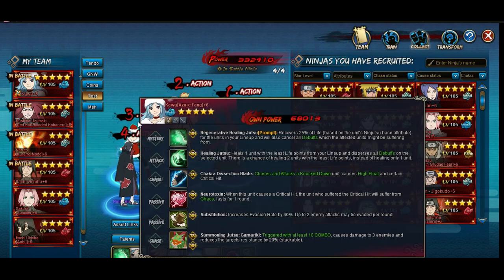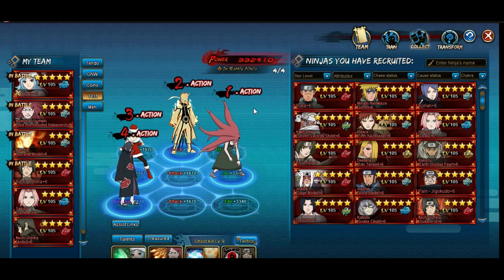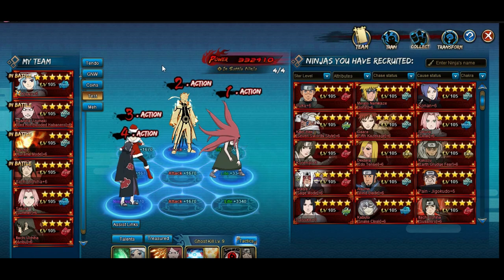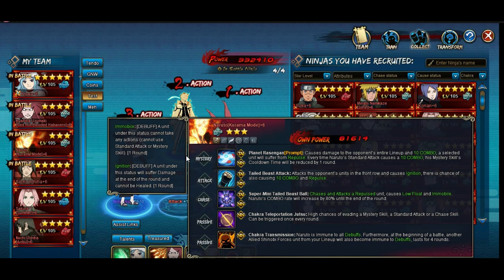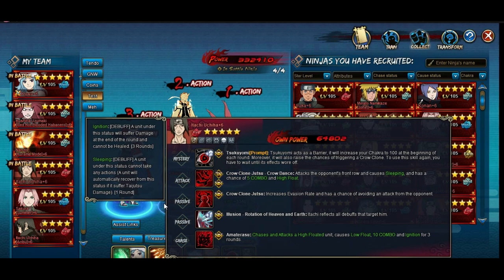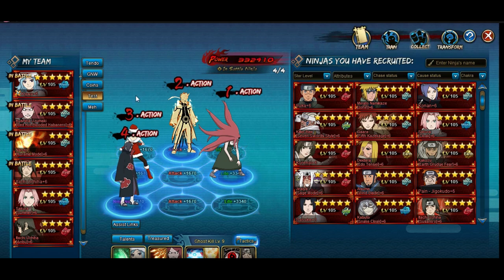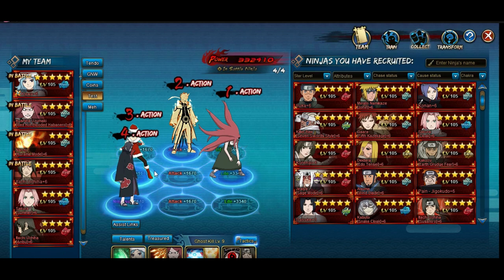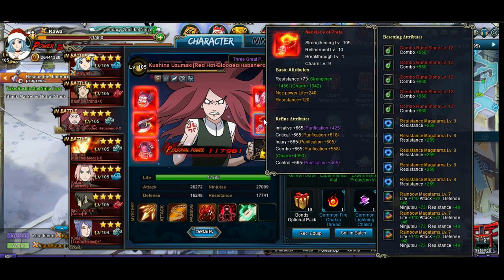Naruto Online - SWB #78 : Serious Mode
Serious mode lets me take on some real monsters.

About Me:

Naruto Online's S2 Kawa.  I upload some of my fights that I personally find interesting. I get inspiration from Chinese servers and hopefully some of my teams can inspire some more fun teams.